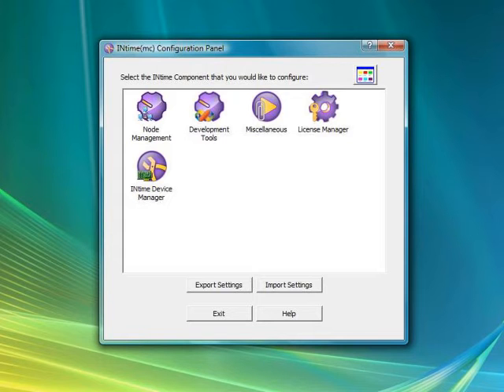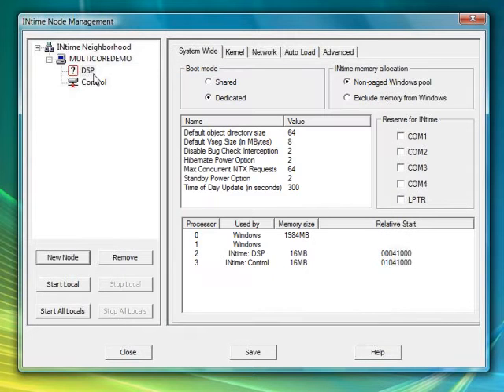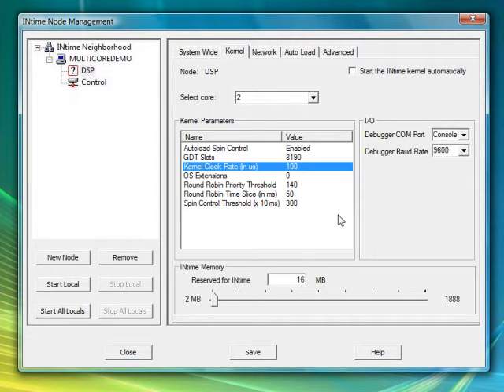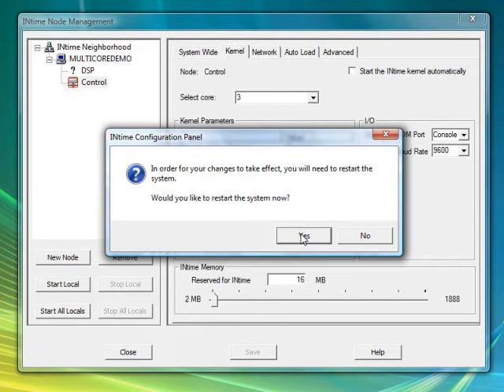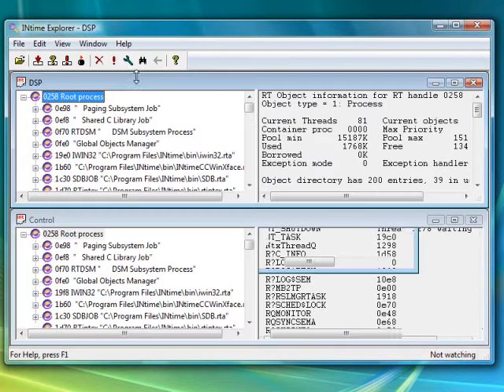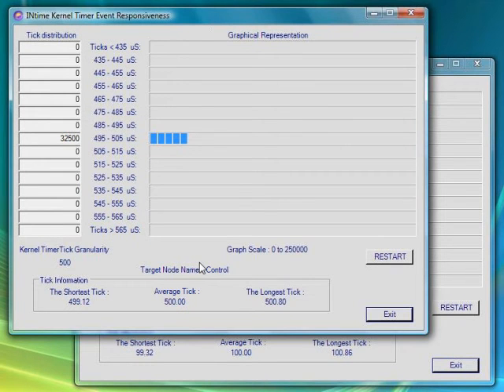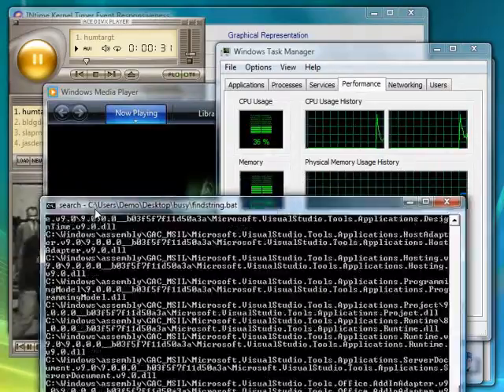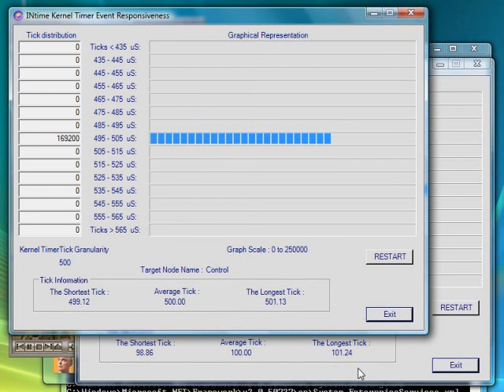mulicore INtime demo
Being an Asymmetrical RTOS , INtime is loaded to each core separately. These full RTOS , on each core communicate with each other , but the load on one core does not affect on the others. This way you can achieve less than  2 microseconds Jitter on an INtime core , while the Windows core run  heavy load video programs